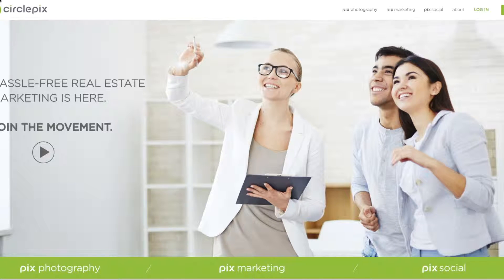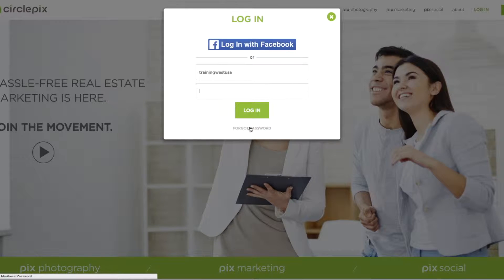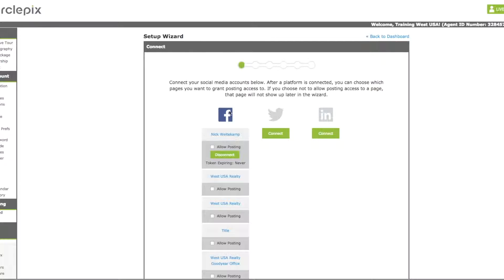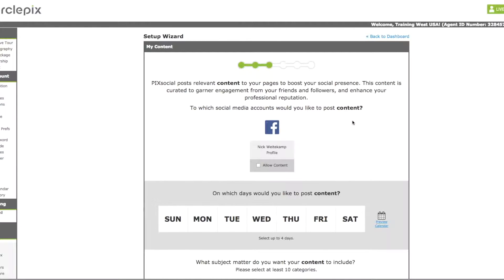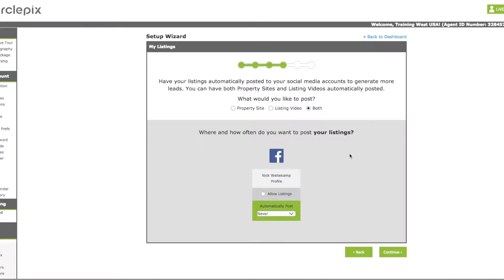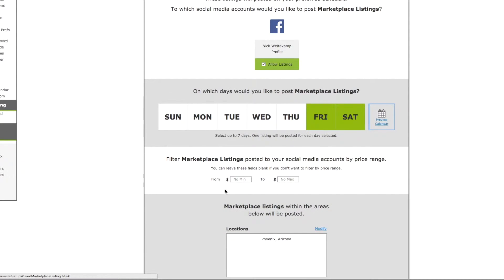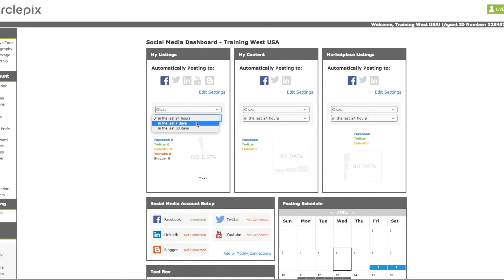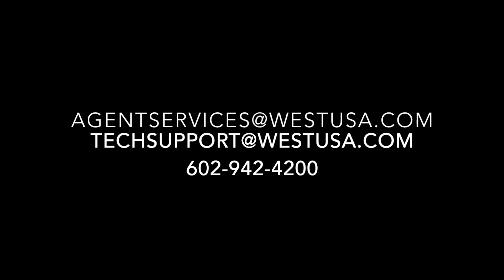PixSocial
This a training video for anyone that has signed up for PixSocial.